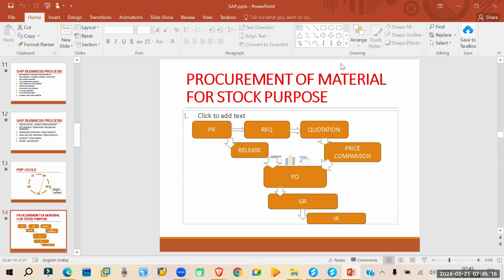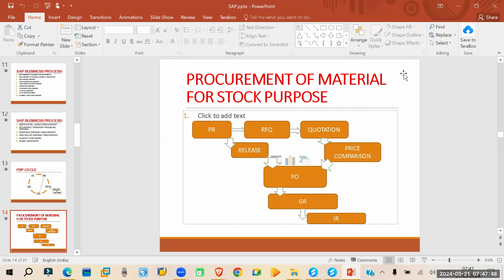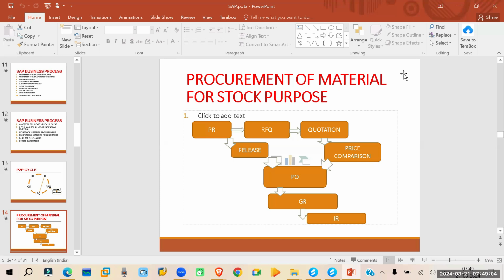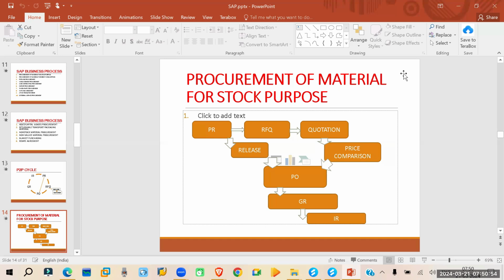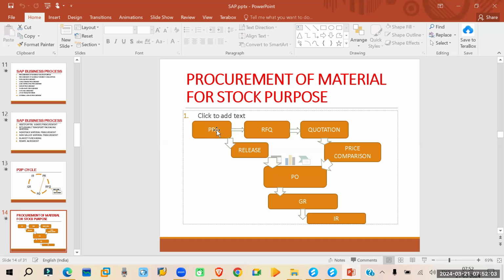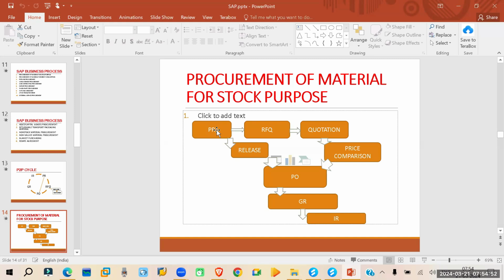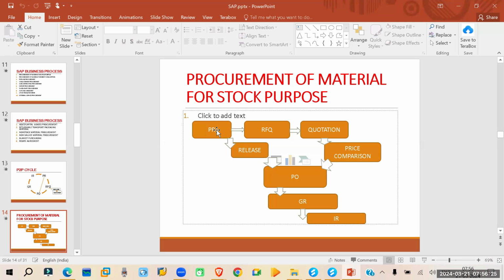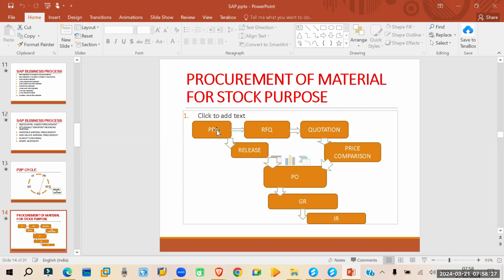"SAP MM S/4HANA | Procurement of Material for Stock | Complete Procurement Process Explained!"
Bhubaneswar training location "SAP MM S/4HANA | Procurement of Material for Stock | Complete Procurement Process Explained!"

CHAPTERS:-

00:00 INTRODUCTION
00:40 INSTRUCTER INTRODUCTION
01:05 CHANNEL CREATION IDEA
02:19 WHAT IS ERP
07:00 WHO ARE THE ERP SOFTWARE PROVIDERS
10:13 WHAT IS SAP?
11:10 HISTORY OF SAP
11:42 BENEFITS OF SAP FOR BUSINESS
15:00 WHY SAP AS A CAREER OPTION?
16:00 DIFFERENT SAP BUSINESS SOLUTION PRODUCTS
21:00 ELIGIBILITY FOR LEARNING SAP?
23:00 WHO CAN LEARN
24:59 END

🚀 Master Stock Procurement in SAP MM S/4HANA! 🚀

In this video, we’ll cover the end-to-end material procurement process for stock in SAP MM, including purchase requisition, purchase orders, GR, and invoice verification with real-time examples.

📌 Key Topics Covered:
✅ What is Stock Procurement in SAP MM?
✅ Stock vs. Consumption-Based Procurement
✅ Step-by-Step Procurement Process
✅ Key T-Codes & Configuration Steps
✅ Best Practices & Real-Time Scenarios

📚 Additional Learning Resources:
📌 SAP MM Procurement Guide: [Insert Link]
👥 Join the SAP Community: [Insert Link]
📩 For SAP MM Training & Career Guidance: [Insert Link]